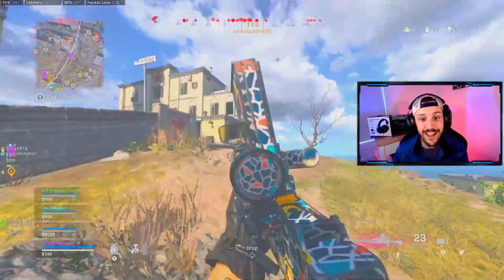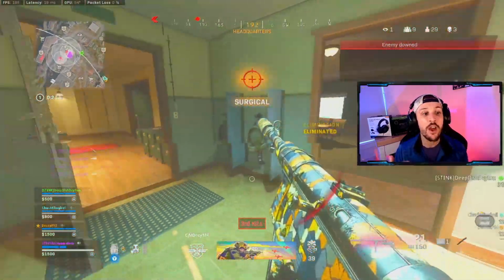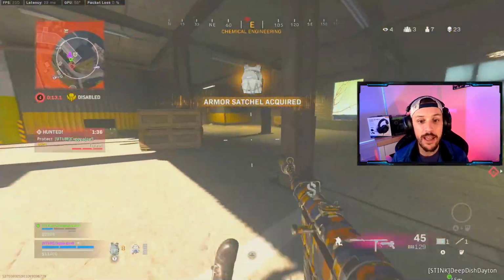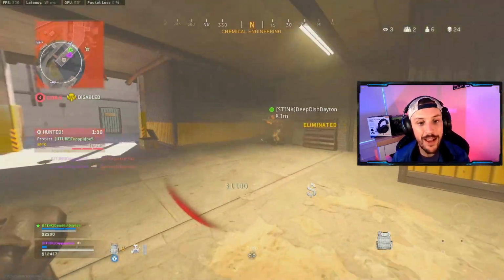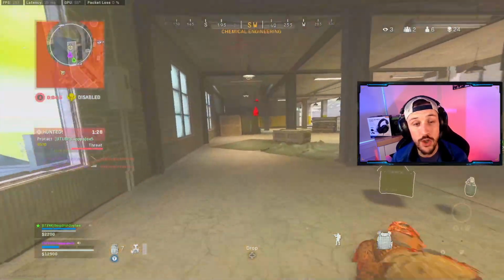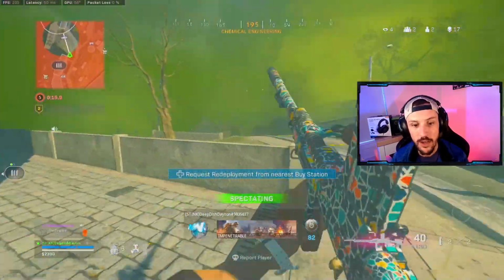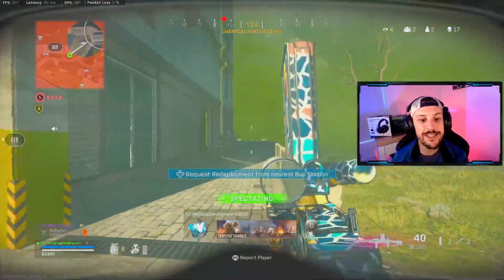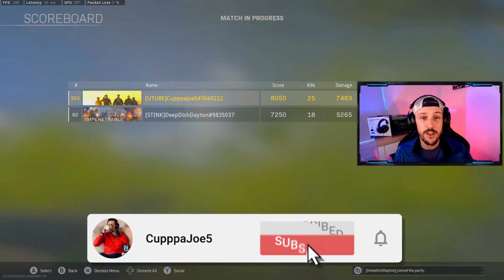How To Actually *USE* Movement on Rebirth To Get More Kills (Rebirth Island Coaching)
Today I am teaching you how to actually use movement on Rebirth to get more kills.

► New Video's DAILY

Intro (0:00)
Phase 1 (0:50)
Phase 2 (2:47)
Phase 3 (7:30)